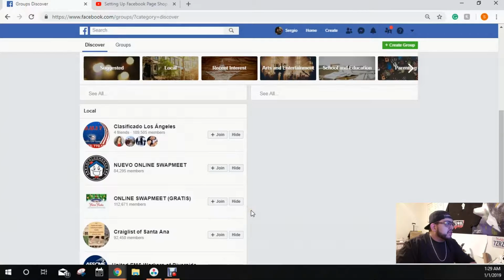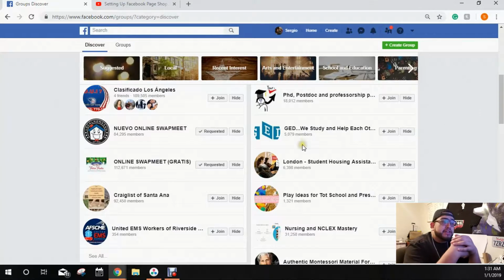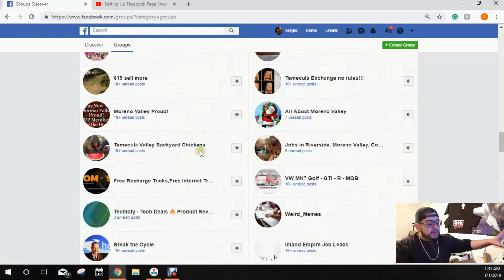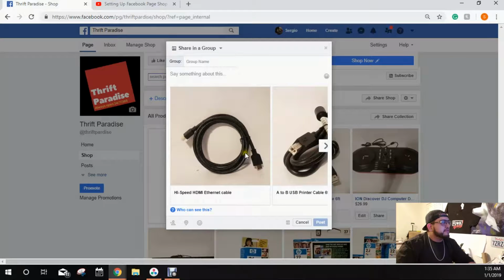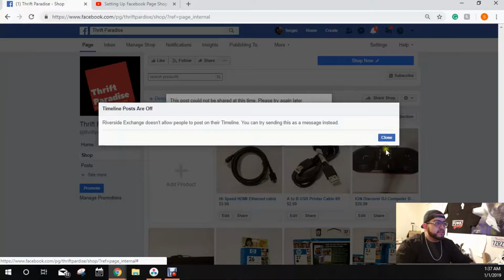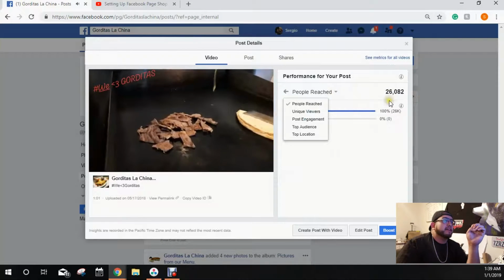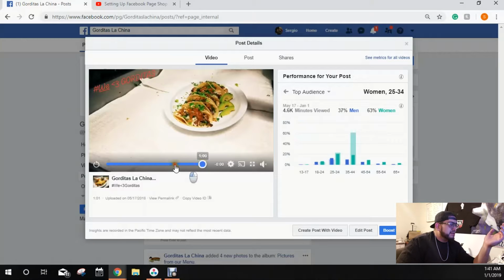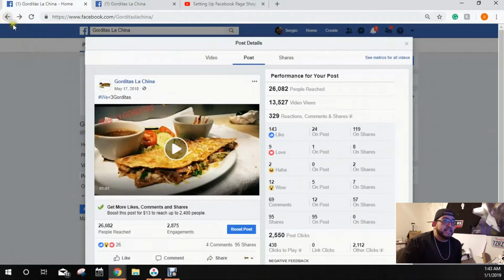Organic Marketing Facebook How to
This video gives you four ways to reach thousands of people on facebook free. the methods shown in the video are nothing new but often overlooked.